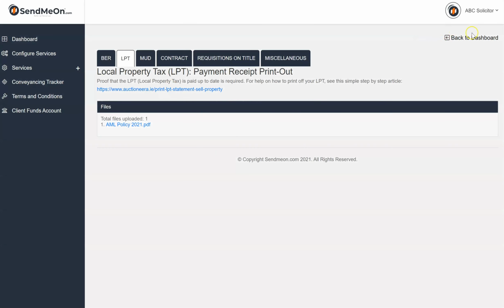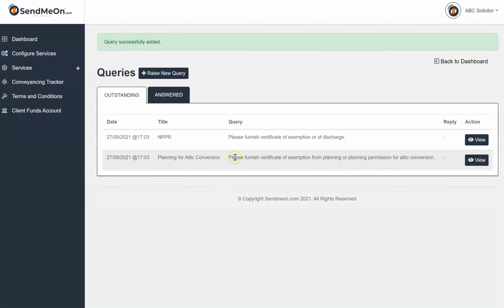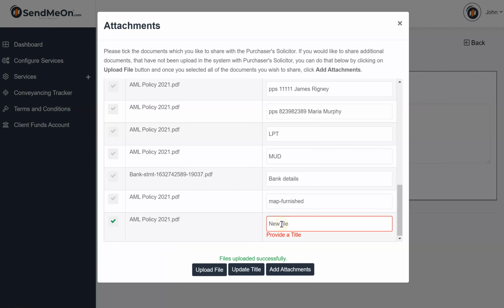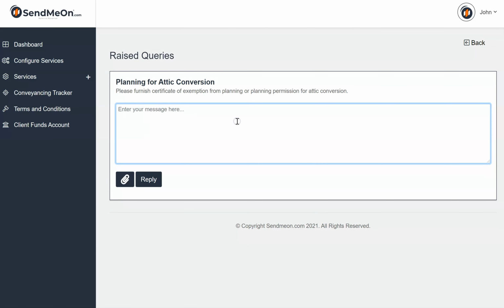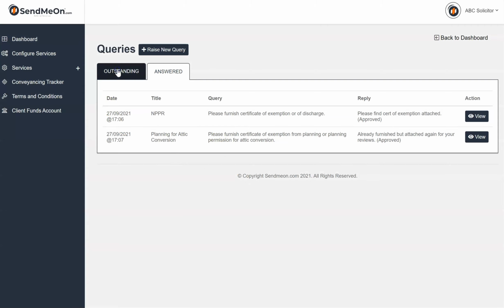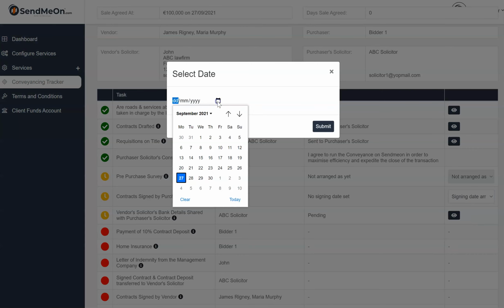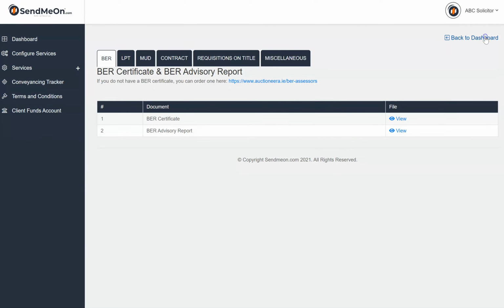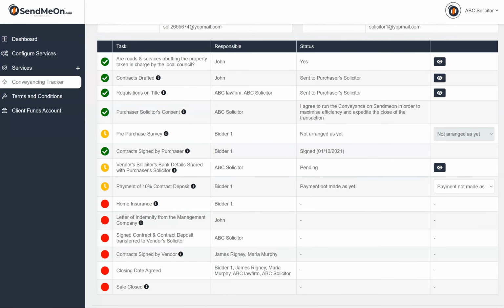Purchaser's Solicitor Viewing Documents & Raising Queries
As the purchaser's solicitor, you can quickly browse all documents shared with you in one central hub. You can raise queries with the vendor's solicitor and ultimately advise your client to sign the contracts all in one convenient locations. This video shows you you how to do this.